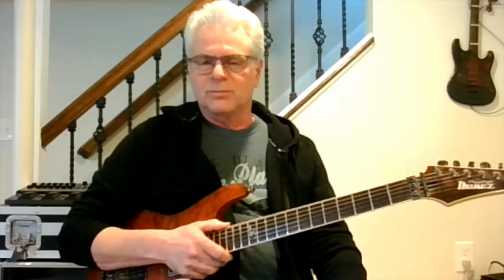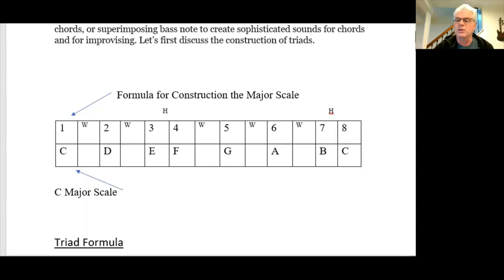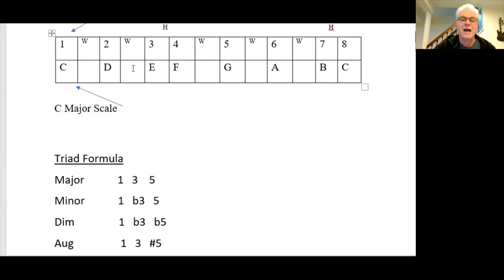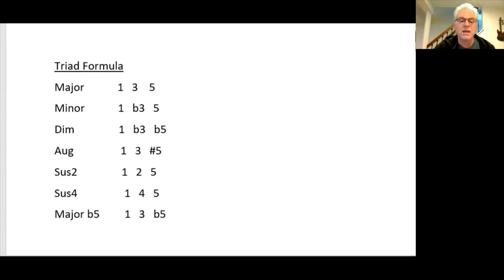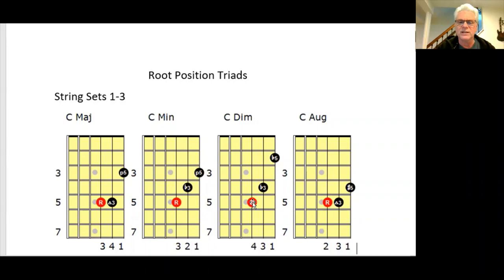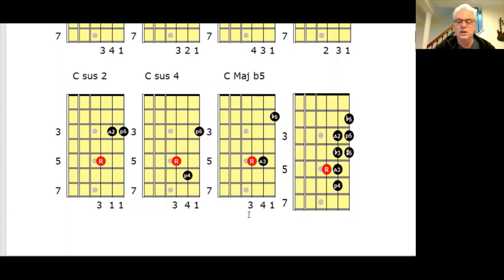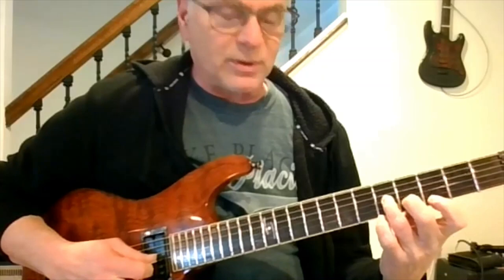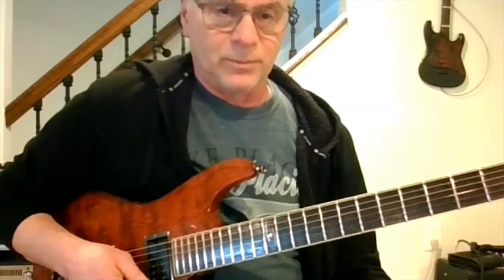George Collichio / Understanding and Learning Triads on the Guitar -Root Position -String Set 1-3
Learn Root Position Triads
String Set 1-3
What are Triads and How to play them on the Guitar
Theory behind Triads
Triad Formulas
Major  = 1  3  5
Minor = 1  b3  5
Diminished = 1  b 3  b 5
Augmented = 1  3  #5
Sus 2  = 1  2  5
Sus 4  = 1  4 5
Major b5  =  1  3  b5